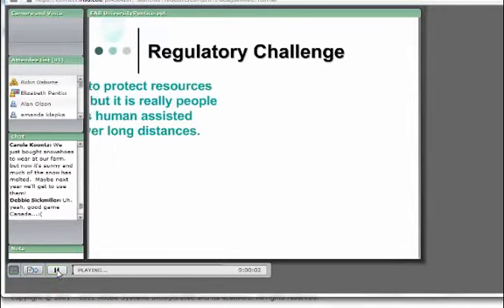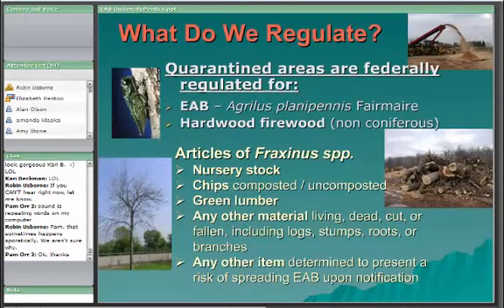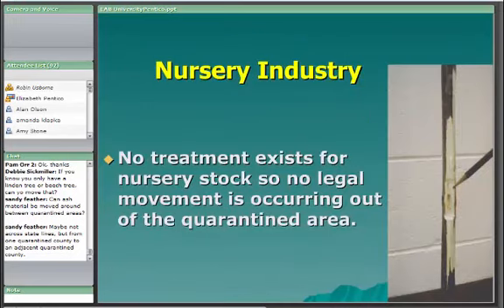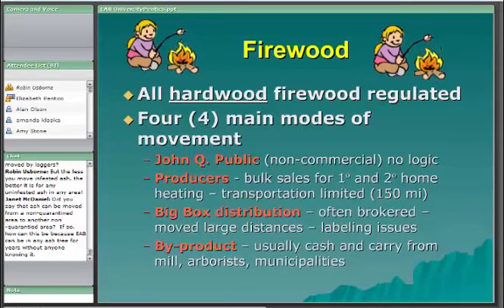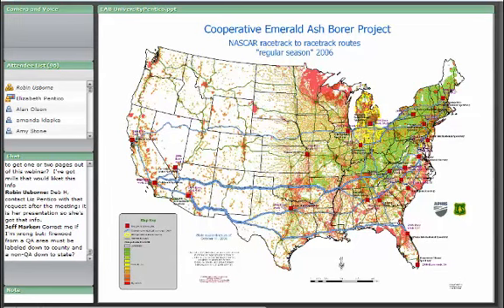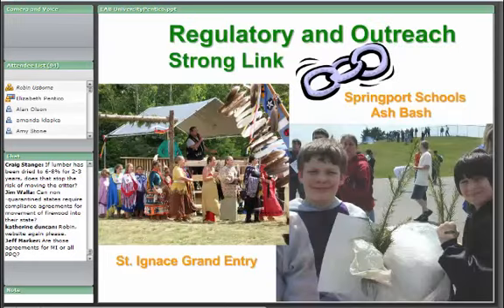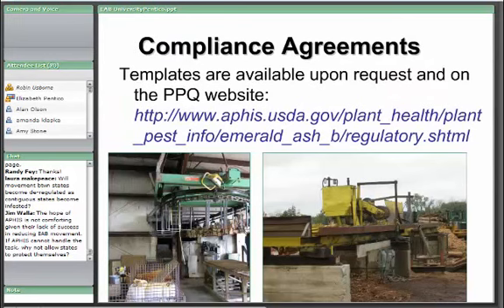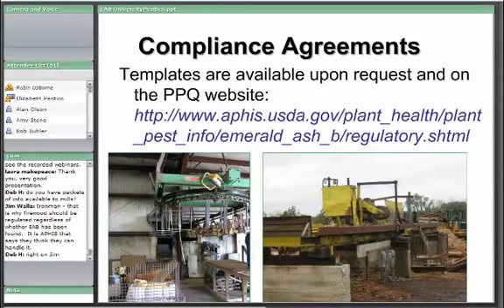Regulatory Issues About EAB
Presented by Liz Pentico, USDA APHIS EAB Program on March 4, 2010.